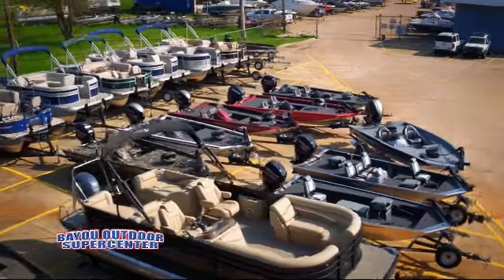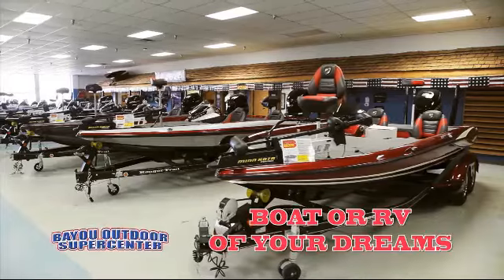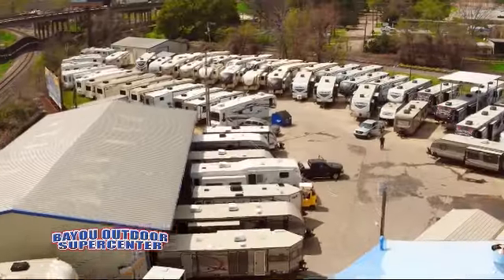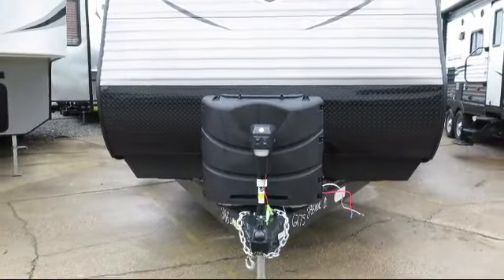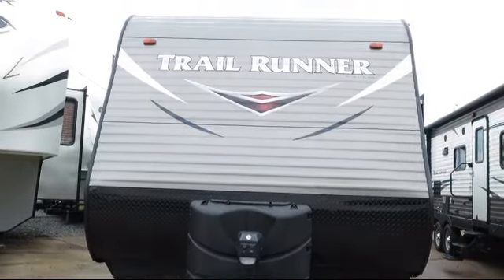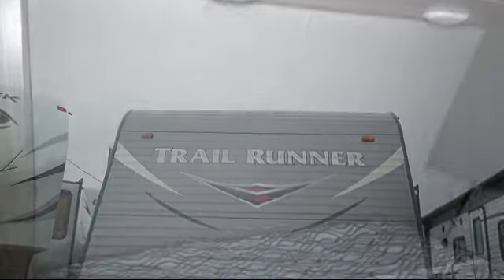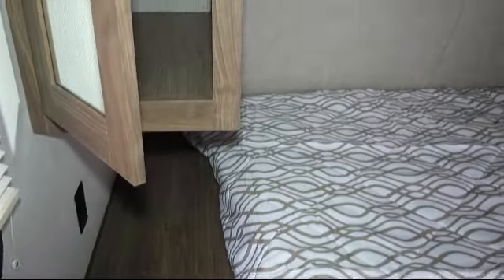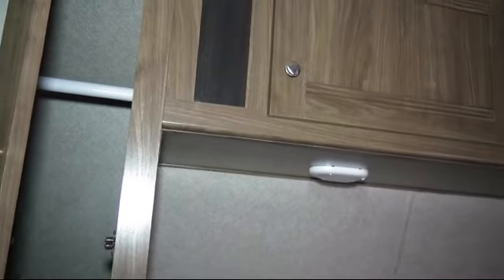2018 Heartland Trail Runner 285ODK Travel Trailer For Sale In Bossier Near Shreveport, Louisiana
2018 Heartland Trail Runner 285odk Stock Number: 19414 Vin:19414

Bayou Outdoor
1800 Barksdale Blvd.